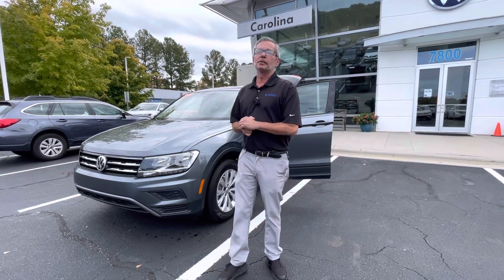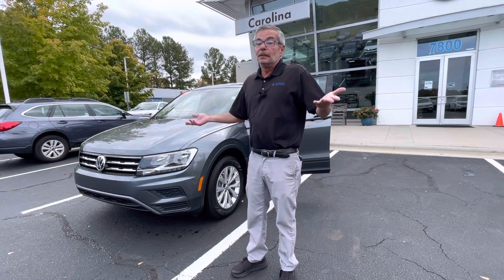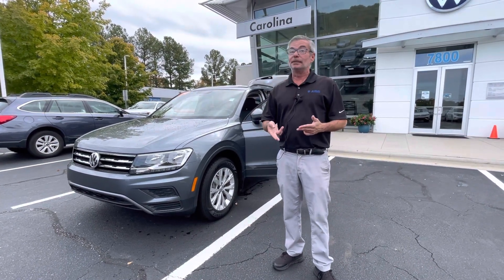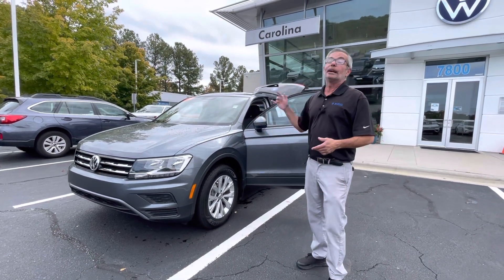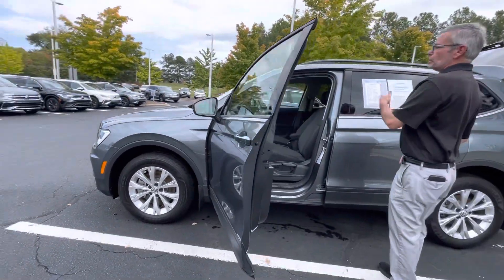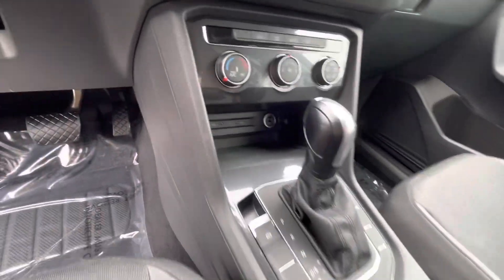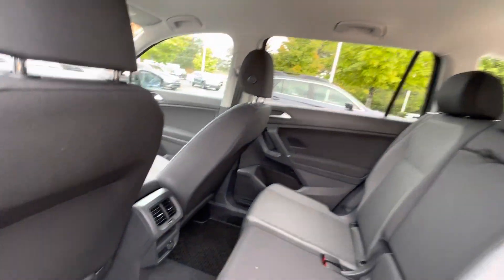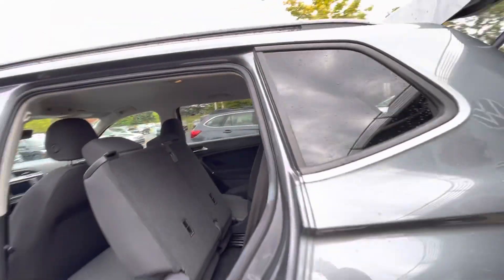2020 Volkswagen Tiguan S certified pre owned walk around video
2020 Volkswagen Tiguan S certified pre owned walk around video